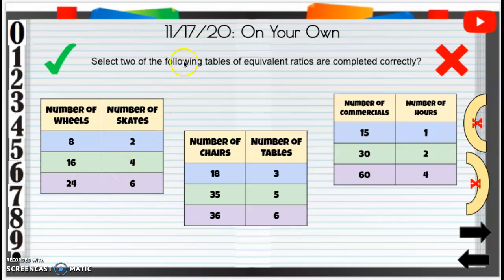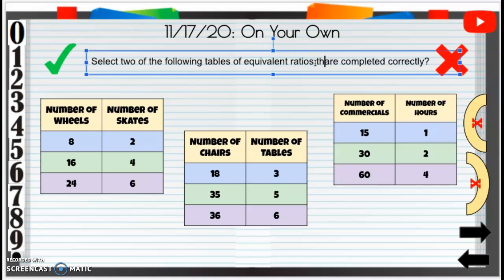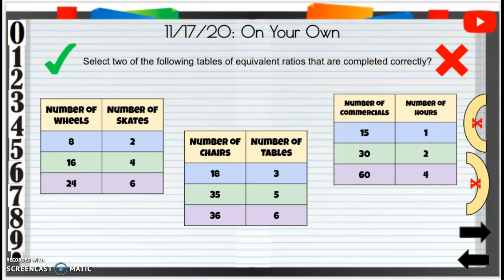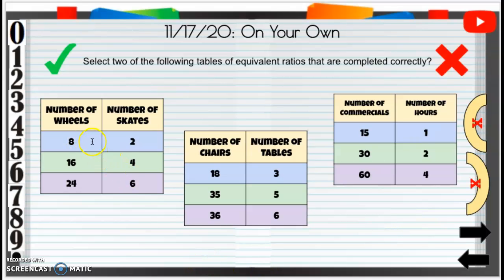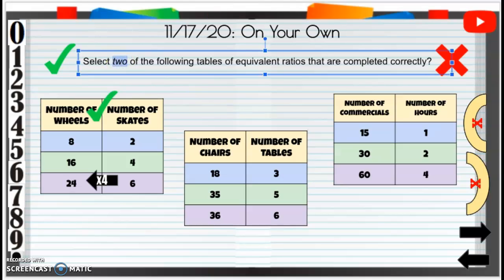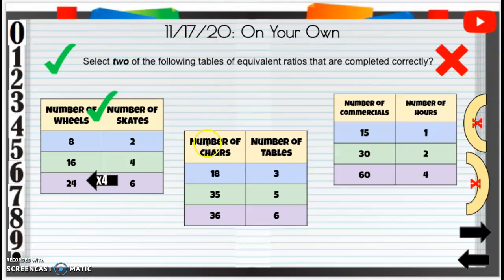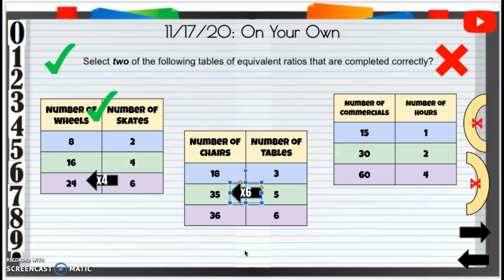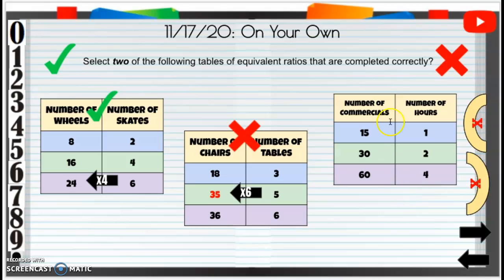11/17/20 On Your Own - Schnaterbeck